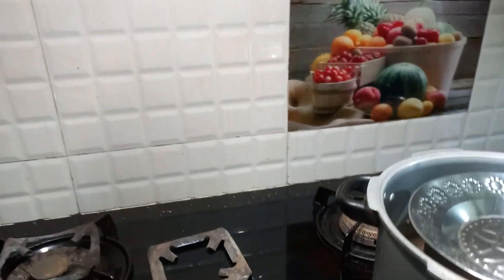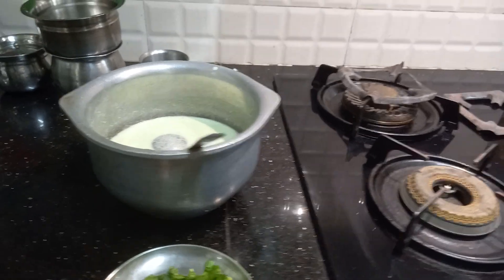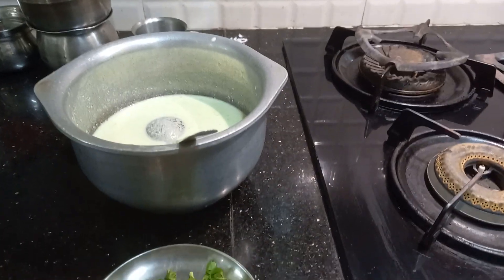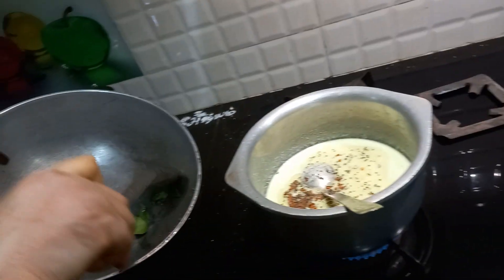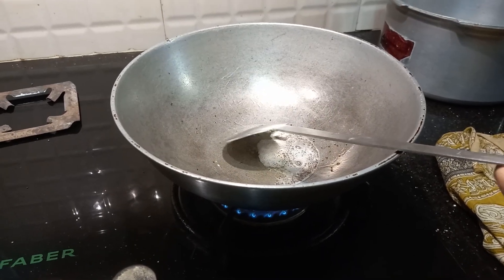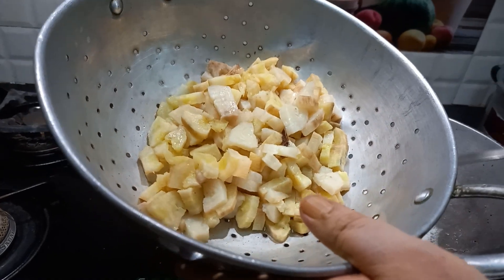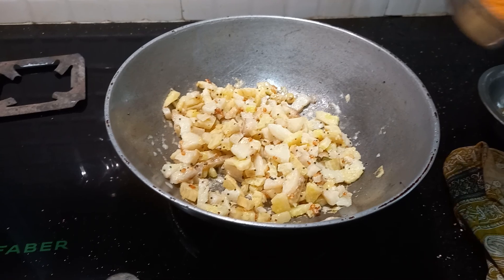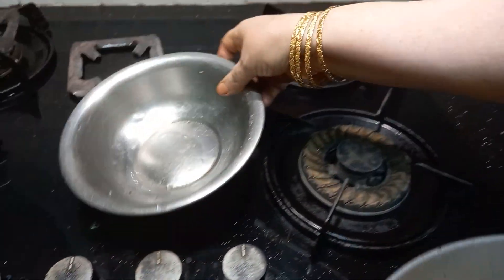ammavasai samayal:--- Sepankizangu potu more kuhzambu &vazaikai veha vacha kari 😊👍🙏